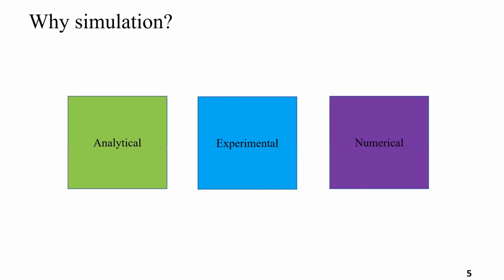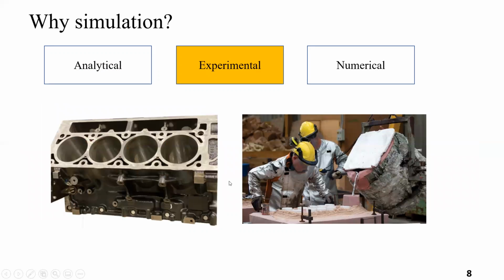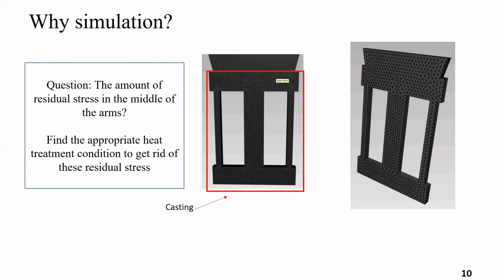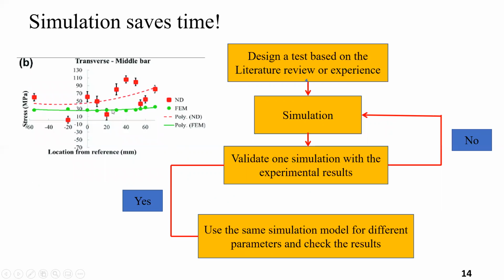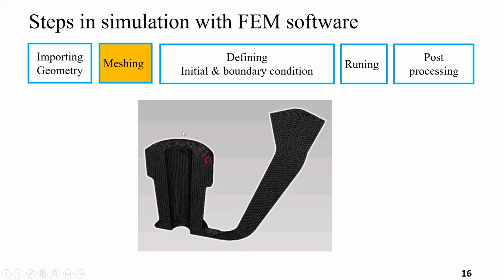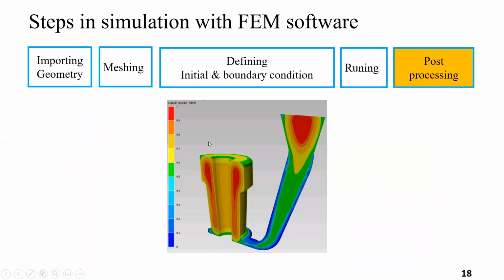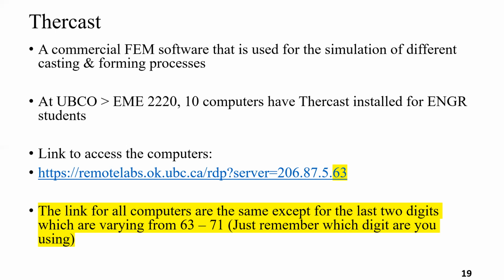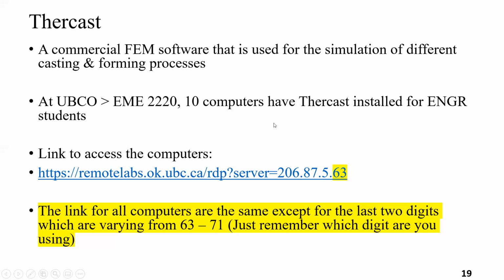1 Introduction to casting simulation-10min